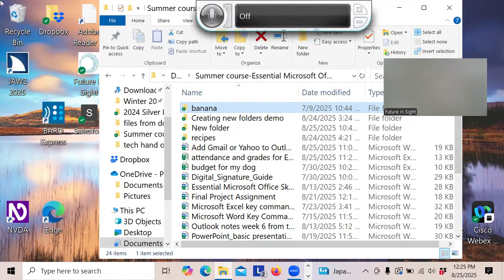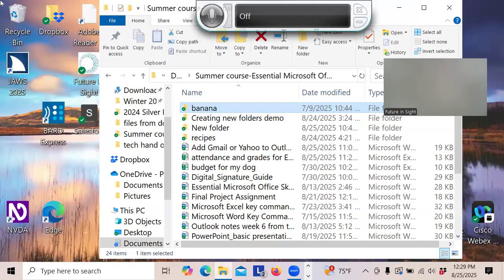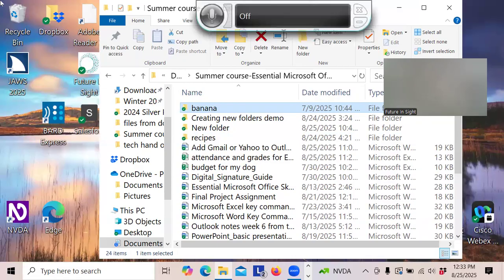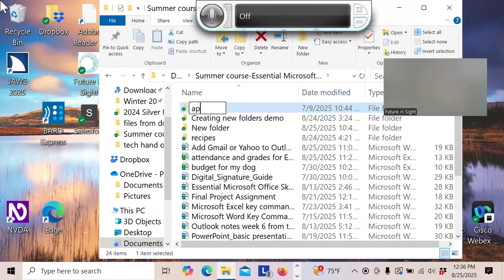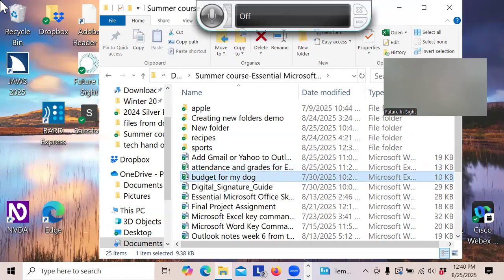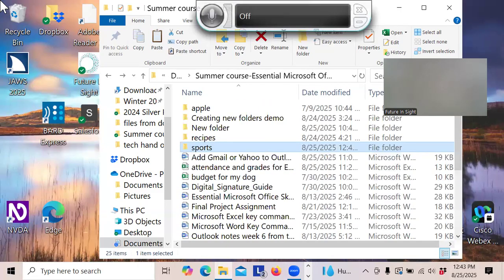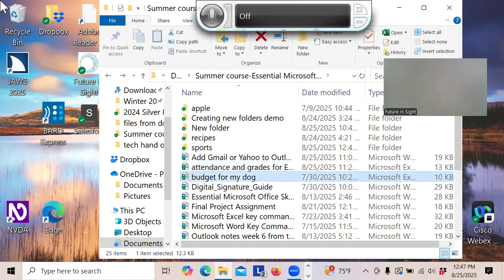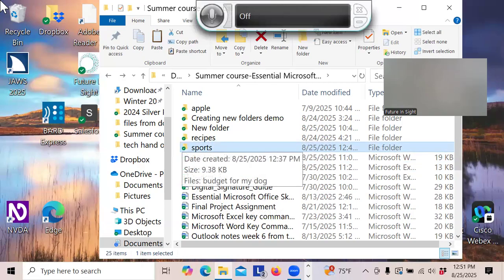Tech Topic: Navigating File Explorer with Microsoft Key Commands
In this Tech Topic video, Future In Sight's Assistive Technology & Activities Specialist Stephanie Hurd discusses how to navigate file explorer with Microsoft keyboard commands.

Video Includes: navigating the layout of file explorer, the folder and file information available, editing folder and file information, moving folders and files, editing folder and file names, and deleting folders or files.